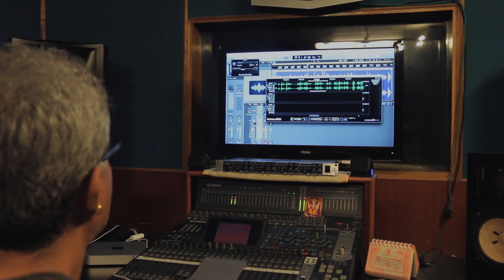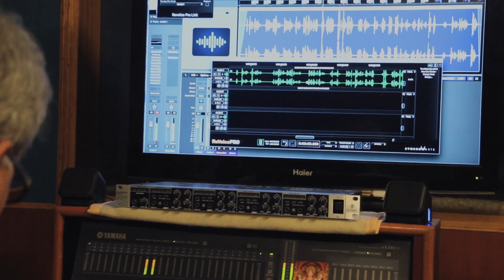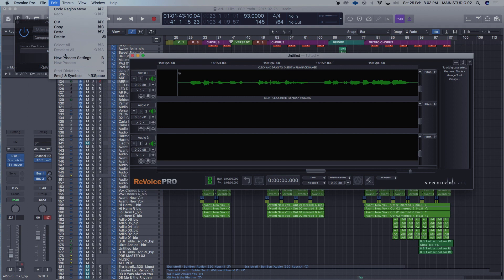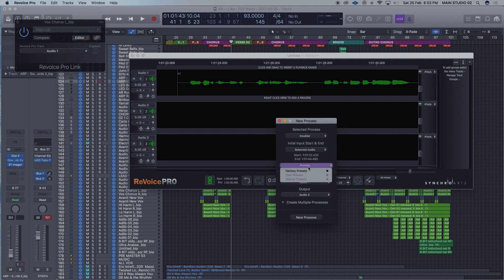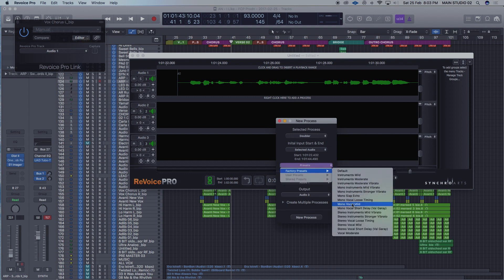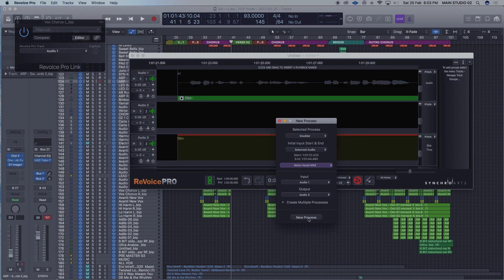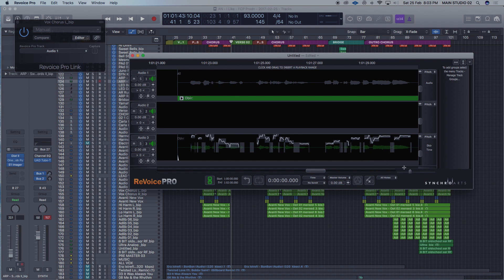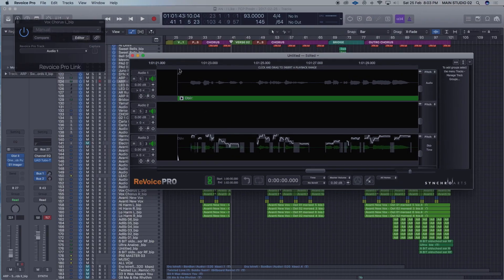Top Bollywood Producer Explains Why Revoice Pro Is “An Essential Tool” for Music and Film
Top Bollywood producer and highly acclaimed recording engineer Ashish Manchanda, talks about the many benefits of using Revoice Pro on vocals, instruments and dialogue in music and post production.

For downloads and more information on getting the best from using Revoice Pro, click this link and select your DAW